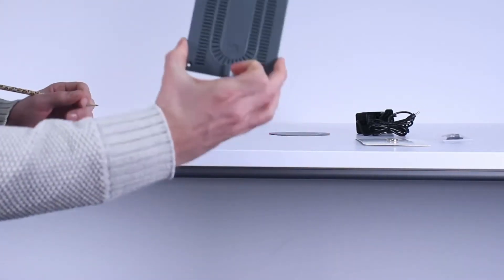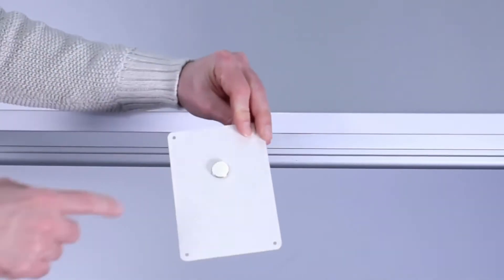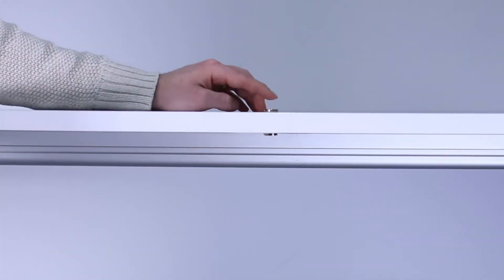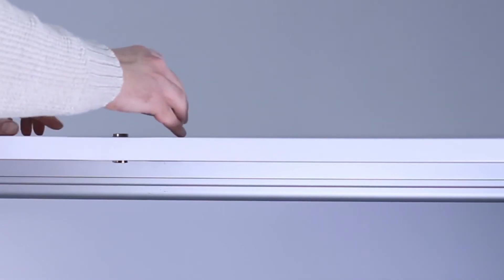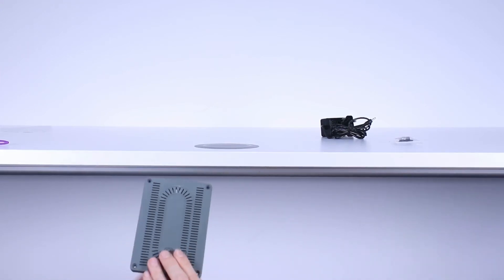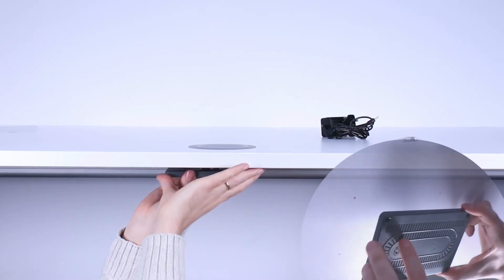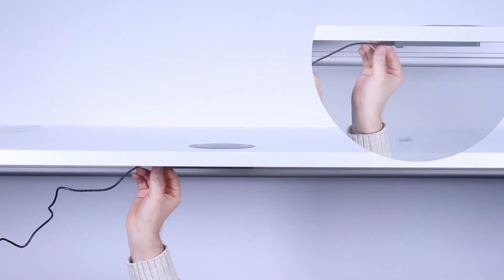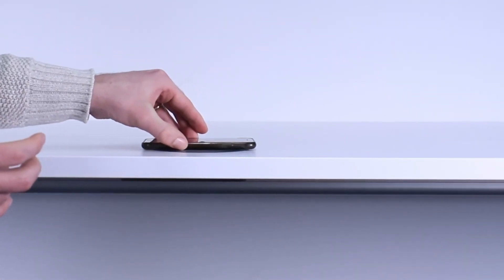ARC-H LD sub surface wireless charger - 20mm to 25mm installation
Learn how to correctly install the ARC-H LD sub surface wireless charger under a surface 20mm to 25mm in depth